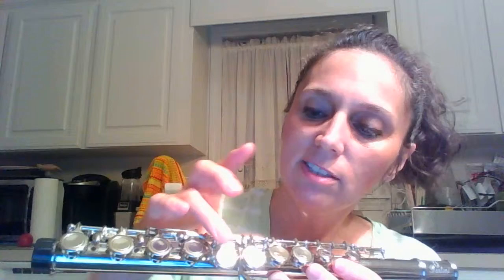Coolig Bentonni C Flute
Bentoni 16 Keys Nickel Plated Plateau-Style (Closed Hole) C Flute w/ Case, Screwdriver, Cleaning Rod and Cloth, Gloves.